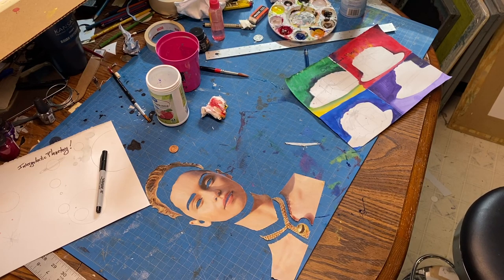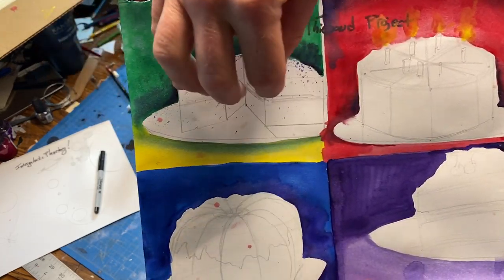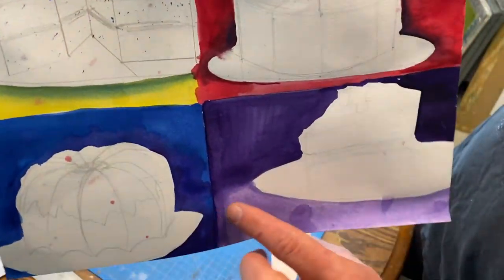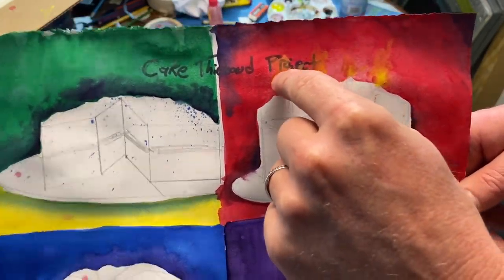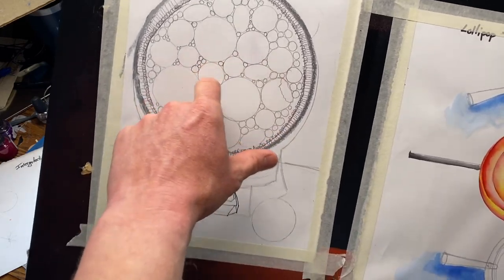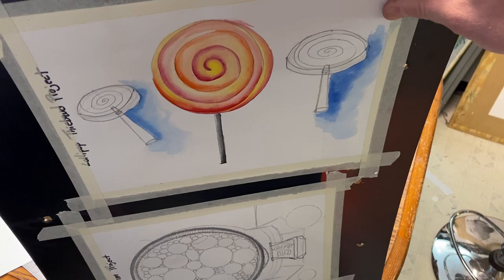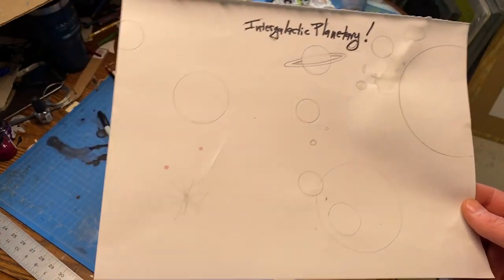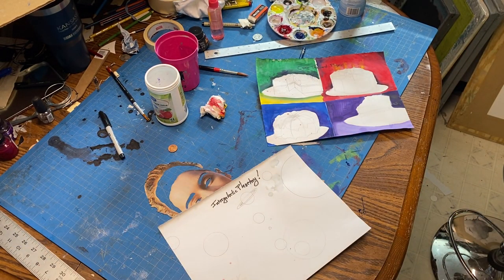Painting explanations- terms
This video details some of the techniques I used on the Elementary Art Painting projects for you to choose from.  It should help you understand the terminology in my lesson plan.